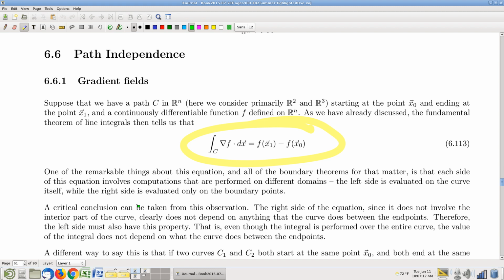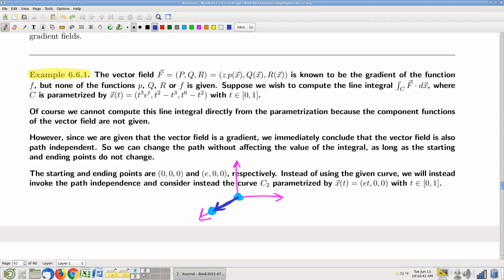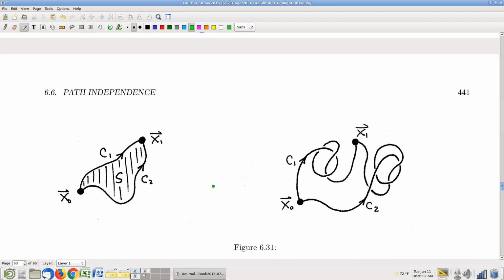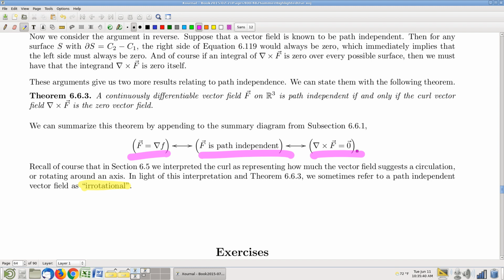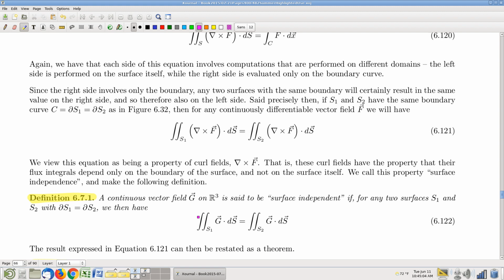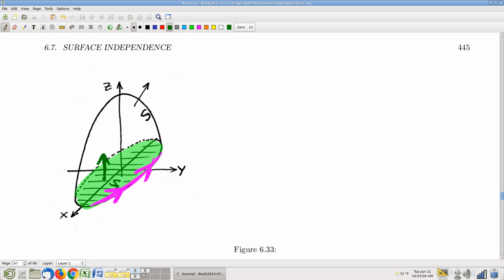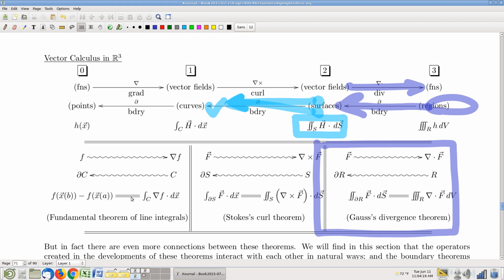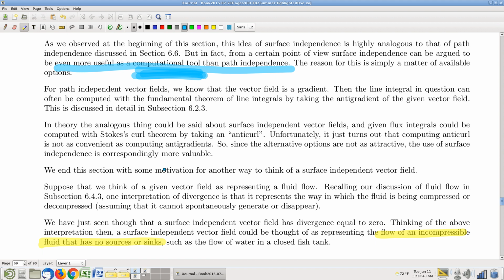Math 212, 2019 Summer 1, 06-11a